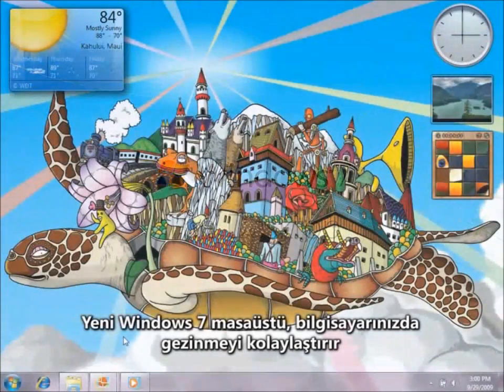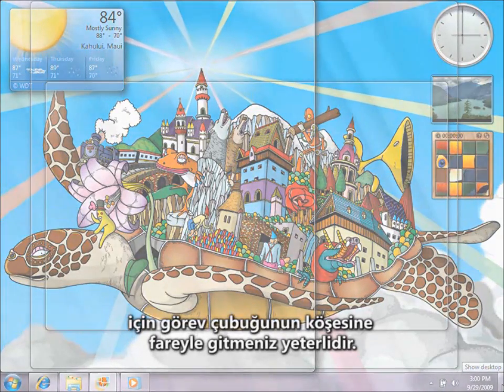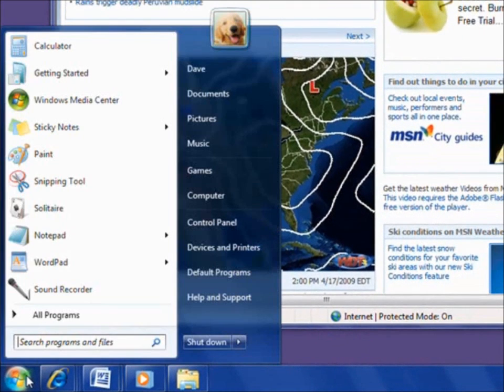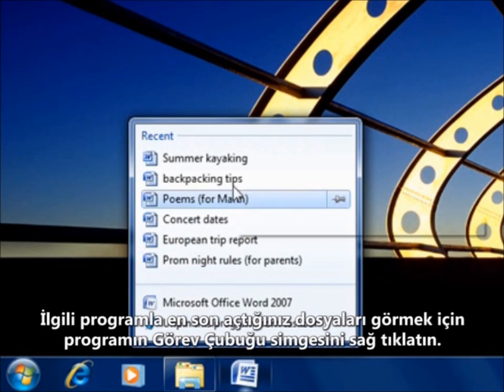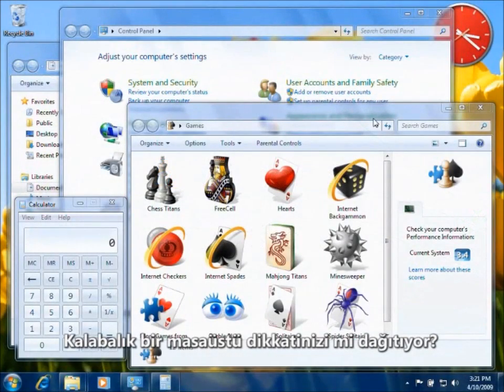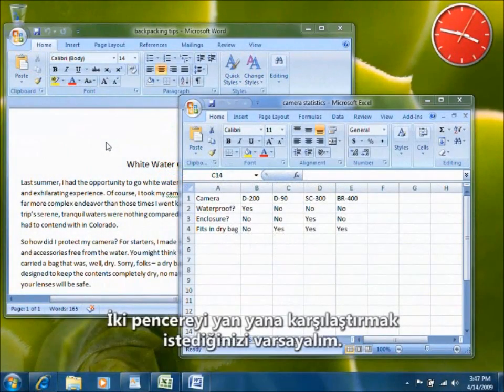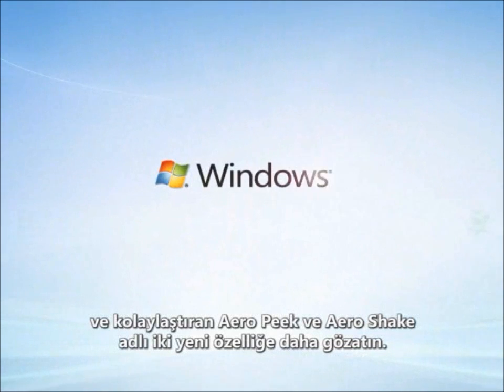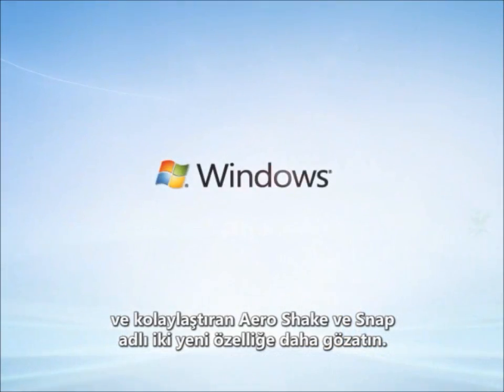Windows 7 ile gelen masaüstü özellikleri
windows 7 aero shake, snap, peek, görev çubuğu ve sıçrama listeleri